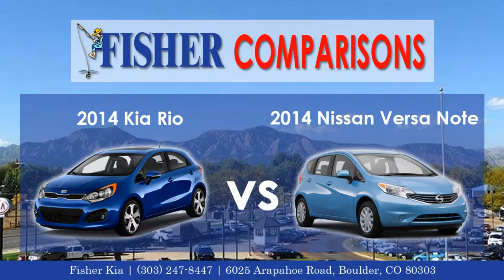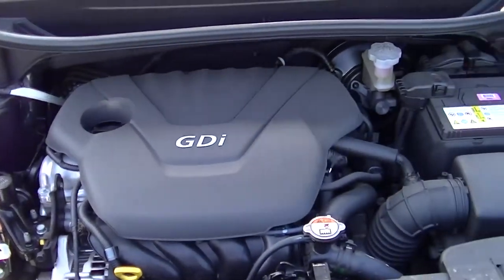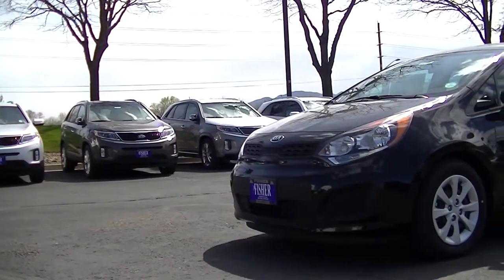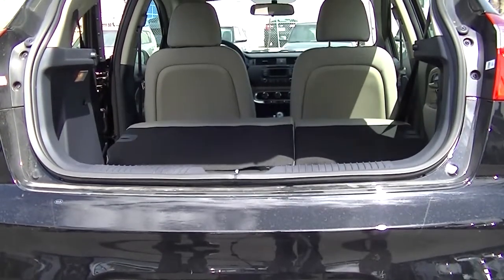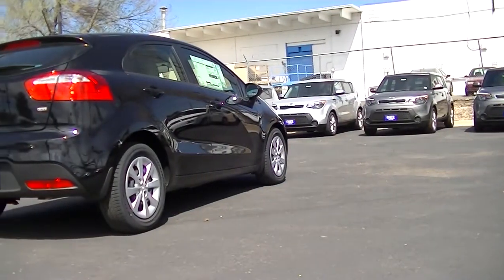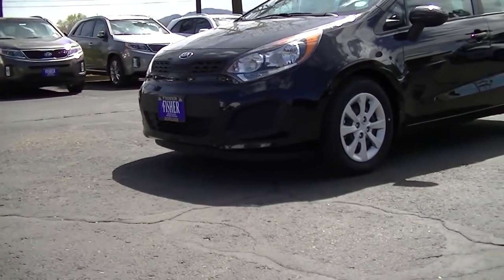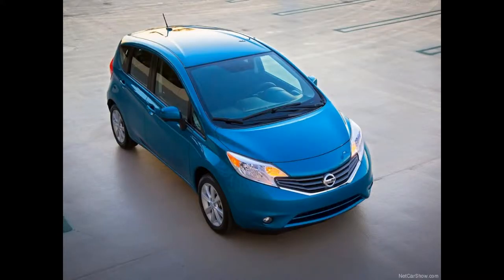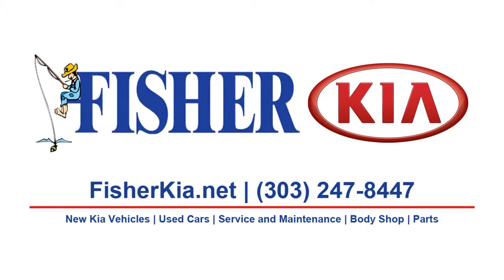2014 Kia Rio 5 door vs. 2014 Nissan Versa Note | Vehicle Comparison | Fisher Honda in Boulder, CO.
We Deliver Nationwide!

Fisher Honda compares the 2014 Kia Rio against the 2014 Nissan Versa Note.

The Kia Rio produces 138 horespower, 29 more horsepower than the Nissan Versa Note. That's enough to bring the Rio from 0-60 over a second faster than the Versa Note.

The Kia Rio comes equipped with front and rear disc brakes, the Nissan Versa Note is equipped with rear drum brakes.

The National Highway Traffic Safety Administration awards the Kia Rio with an overall four star safety rating, compared to the Nissan Versa Note's three star safety rating.

The Rio's standard side window demisters help clear frost or condensation from the front side windows in the winter. The Versa does not offer side window demisters. The Rio's standard outside mirrors include heating elements to clear off the mirrors for better visibility. Nissan offers heated mirrors for extra charge, but only on the Versa Note SL.

With the rear seats folded down the Rio offers a larger trunk than the Versa with the rear seats folded down (49.8 cubic feet vs. 38.3 cubic feet).

Consumer reports chose the Kia Rio as its "Top Pick," the highest scoring vehicle in its category, based on reliability, safety, and performance.

The Kia Rio comes with a full 5 year 60000 mile basic warranty. The Versa Note comes with a 3 year, 36000 mile basic warranty. Kia's powertrain warranty covers the Rio a full 10 years and 100000 miles. Coverage on the Versa Note ends after only 5 years or 60000 miles.

So if you're shopping for a 2014 Nissan Versa Note, don't make a decision until you have test driven a 2014 Kia Rio at Fisher Kia in Boulder, Co.

Fisher Auto
6025 Arapahoe Rd.